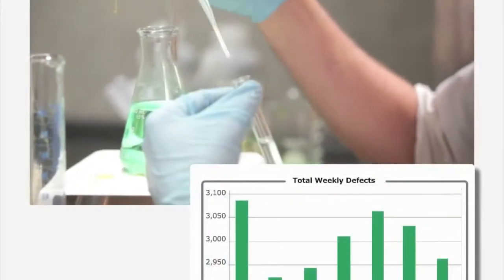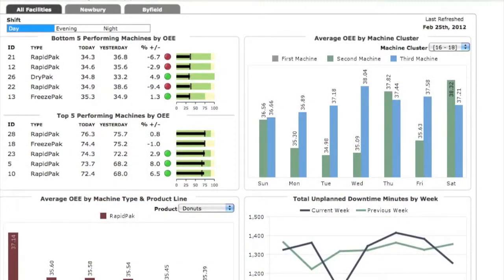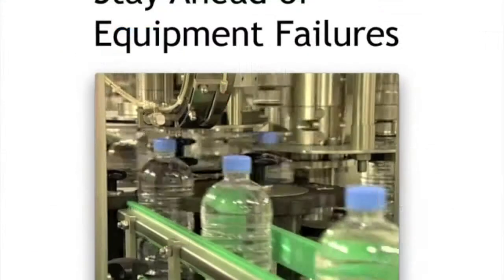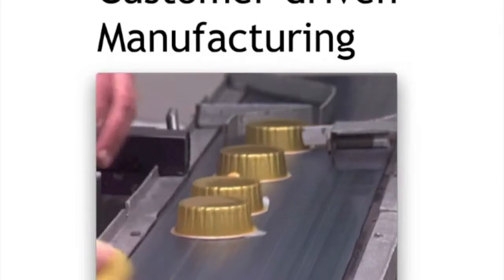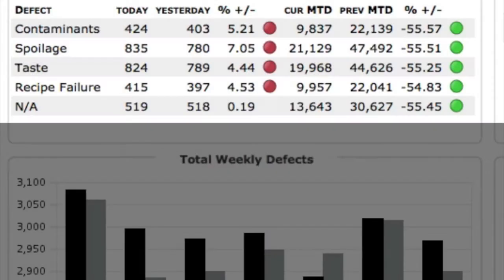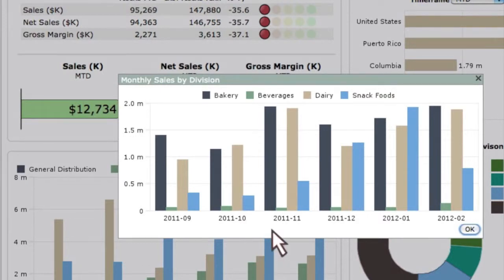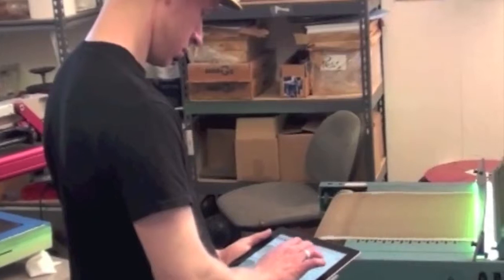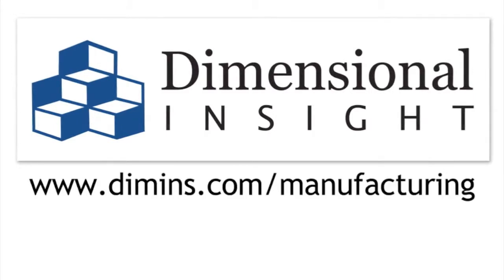Manufacturing Overview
In this video you can see how easy it is to get important insights to run a manufacturing business with Dimensional Insight data analysis software.